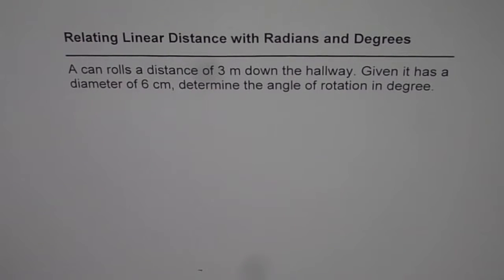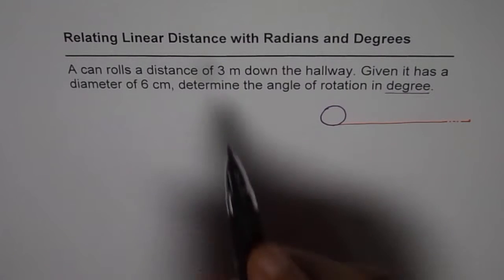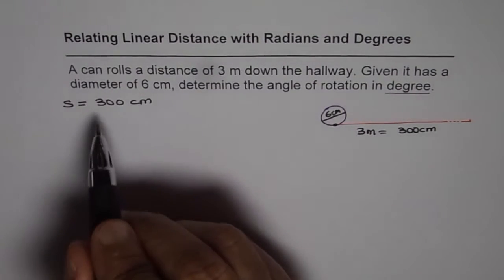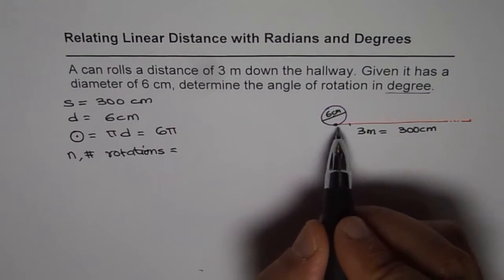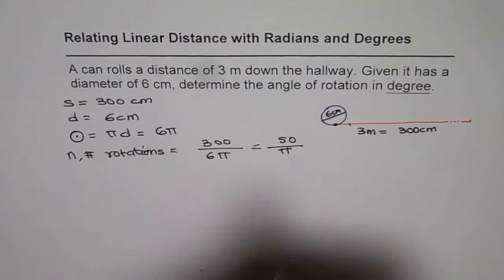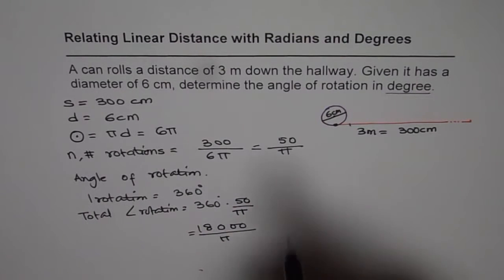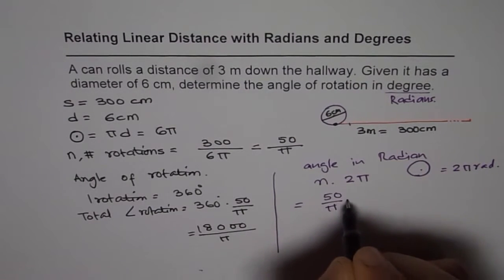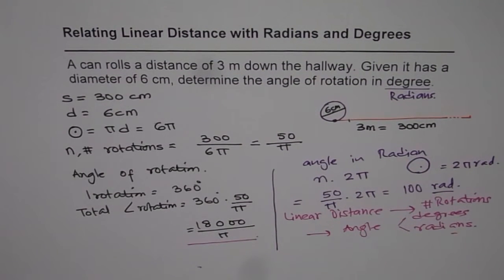Relate Linear Distance Revolutions Degrees and Radians